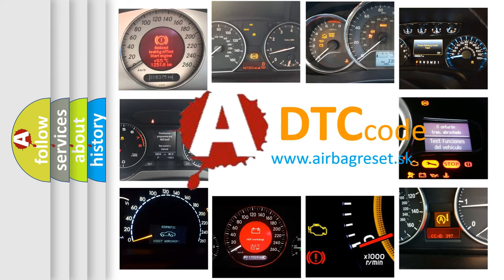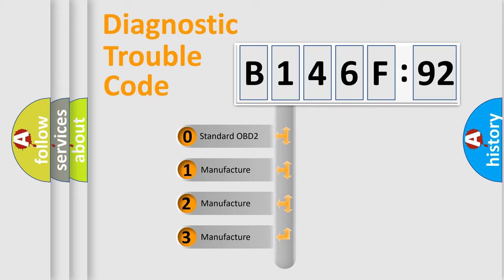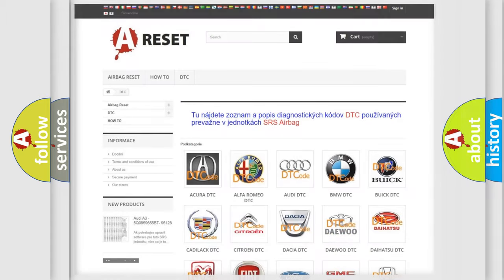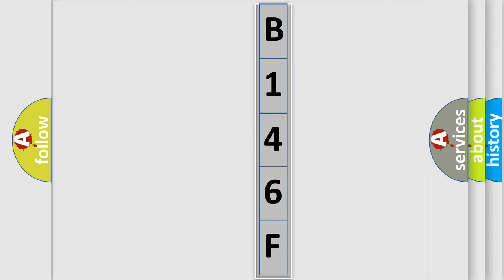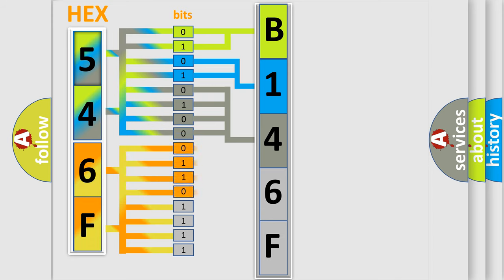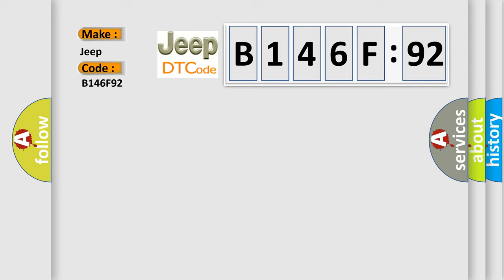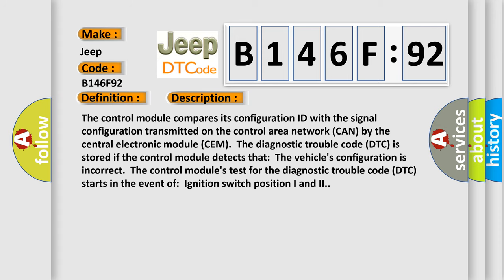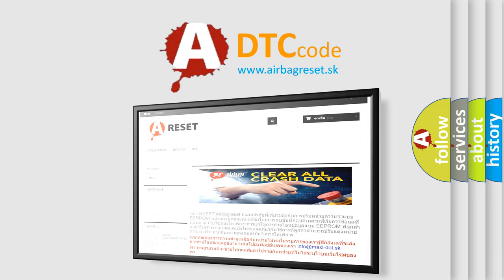DTC Jeep B146F-92 Short Explanation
Contents:
0:21 Basic DTC analysis according to OBD2 protocol standard.
1:48 Insight into programming
2:58 A diagnostically understandable description of the Diagnostic Trouble Code
3:05 Basic error definition

Make:
Jeep
Code:
B146F 92
Definition:
Incorrect Component Installed
Description:
The control module compares its configuration ID with the signal configuration transmitted on the control area network (CAN) by the central electronic module (CEM).The diagnostic trouble code (DTC) is stored if the control module detects that:The vehicles configuration is incorrect.The control modules test for the diagnostic trouble code (DTC) starts in the event of:Ignition switch position I and II.
Cause:
The function is not accessible according to the vehicles configuration file in the Central electronic module (CEM).